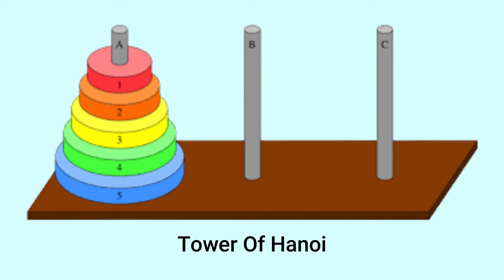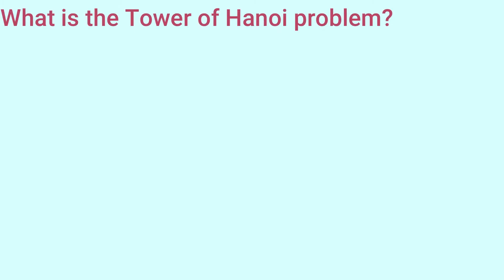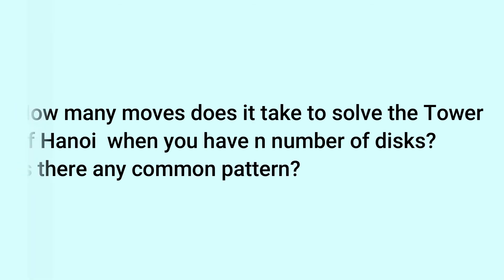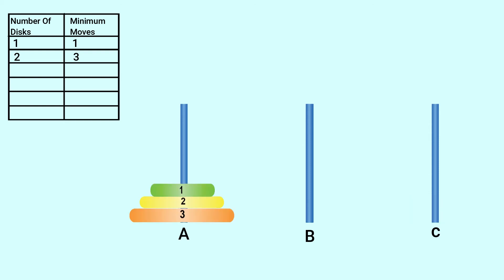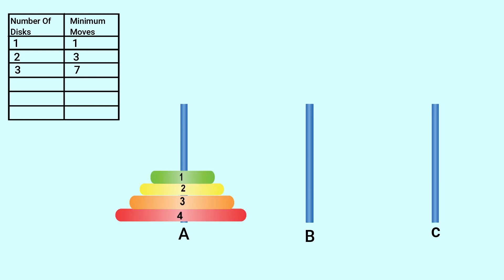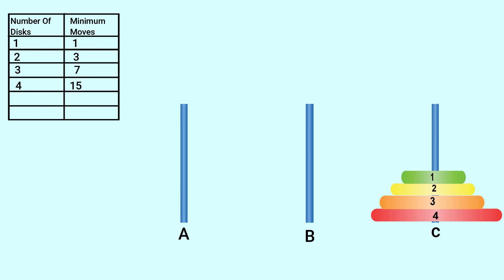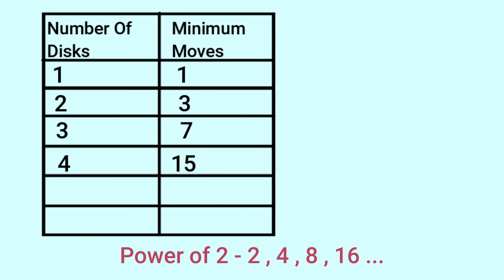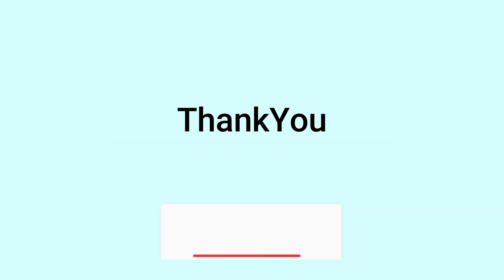What is the math behind the Tower of Hanoi? | Tower of hanoi math problem | INFINITY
Tower of Hanoi (also called the tower of Brahma or the Lucas tower)  is a mathematical puzzle where we have three rods and n disks. The objective of the puzzle is to move the entire stack to another rod, obeying the following simple rules:
1. Only one disk can be moved at a time.
2. Each move consists of taking the upper disk from one of the stacks and placing it on top of another stack i.e. a disk can only be moved if it is the uppermost disk on a stack.
3. No disk may be placed on top of a smaller disk.
How many moves does it take to solve the Tower of Hanoi  when you have n number of disks, Is there any common pattern? Let’s see in this video.

What is the math behind the Tower of Hanoi?